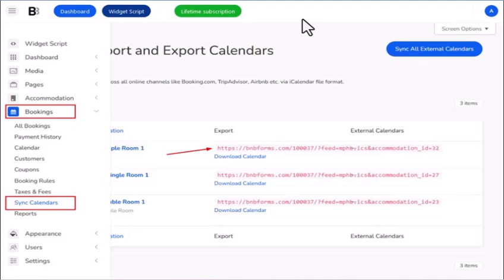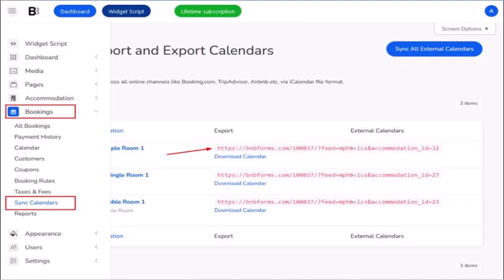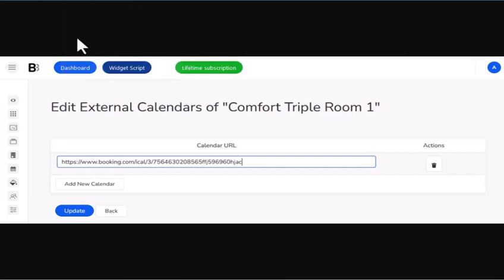How to Link Booking.com to Airbnb ! (Quick & Easy)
Linking your Booking.com account with Airbnb is a convenient way to manage your listings and calendars across both platforms, ensuring no double bookings and better synchronization. Here’s a step-by-step guide to help you link Booking.com to Airbnb:

1. **Log in to Airbnb:**
   Open the Airbnb app or website and log into your account. From the homepage, navigate to the "Host" section and select the "Calendar" option.

2. **Sync the Airbnb Calendar:**
   On the Airbnb calendar page, look for the "Sync Calendars" option. This allows you to import or export calendars from other platforms. Select the option to "Export Calendar."

3. **Copy the Airbnb Calendar Link:**
   Once you select "Export Calendar," a unique URL for your Airbnb calendar will be generated. Copy this link as you’ll need it to sync with Booking.com.

4. **Log in to Booking.com:**
   Open the Booking.com website and log into your account. Navigate to the "Calendar & Pricing" section for your listing.

5. **Import the Airbnb Calendar into Booking.com:**
   In the Booking.com calendar, look for an option to "Import Calendar." Paste the Airbnb calendar URL you copied earlier into the designated field. You may need to name the calendar for easy identification. Save the settings to complete the import.

6. **Sync Booking.com Calendar to Airbnb (Optional):**
   To ensure two-way synchronization, export your Booking.com calendar as well. Find the "Export Calendar" option in Booking.com, copy the provided URL, and then return to Airbnb. Use the "Import Calendar" option in Airbnb’s settings and paste the Booking.com calendar URL.

7. **Confirm Sync and Test:**
   Once both calendars are linked, test the synchronization by creating a dummy reservation on one platform and verifying if the update reflects on the other. This will ensure the calendars are properly synced.

By following these steps, you can efficiently manage your bookings across both platforms, reducing the risk of overbooking and ensuring smooth operations.

Timestamps:
0:00 Introduction
0:03 Overview of linking Booking.com to Airbnb
0:18 Logging into Airbnb and accessing the calendar
0:26 Exporting the Airbnb calendar link
0:40 Logging into Booking.com
0:54 Importing the Airbnb calendar to Booking.com
1:03 Syncing Booking.com calendar to Airbnb (optional)
1:08 Testing and confirming sync
1:12 Conclusion